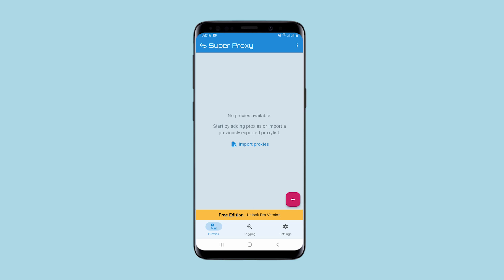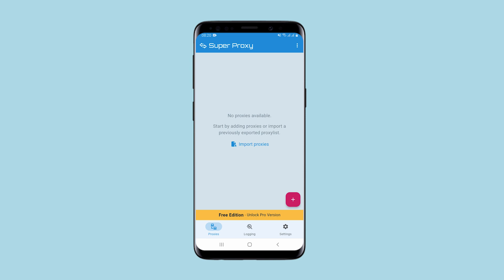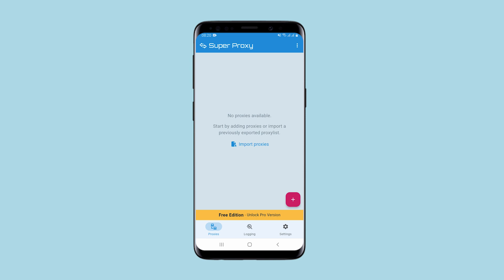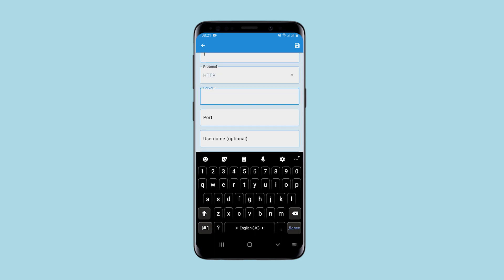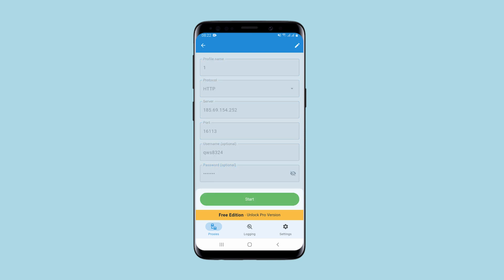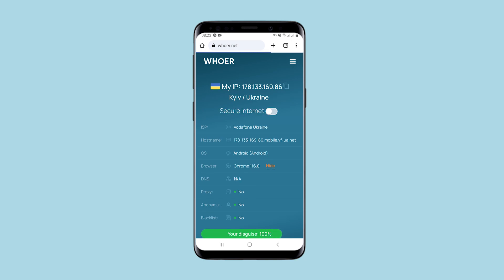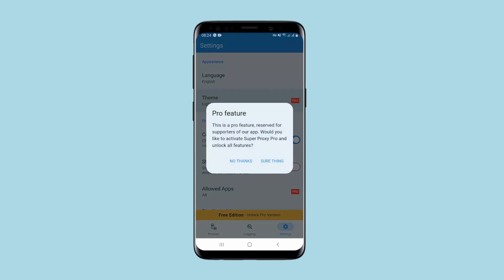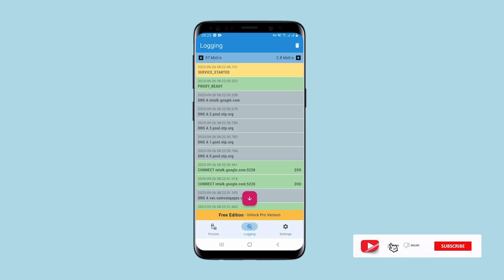How to set up a proxy and work in Super Proxy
How to set up a proxy and work in Super Proxy on Android

Support channel:
👉🏼 TRC20 - TNB9LwBpd2XXgfjAdERNBAsmdp5X6ZaS19
👉🏼 Bitcoin - bc1qn2jp8wsgarfehkzdua5uwmgcnym458xg88x8w3